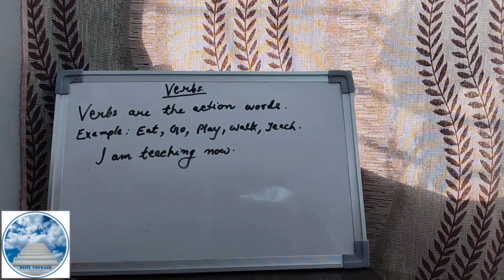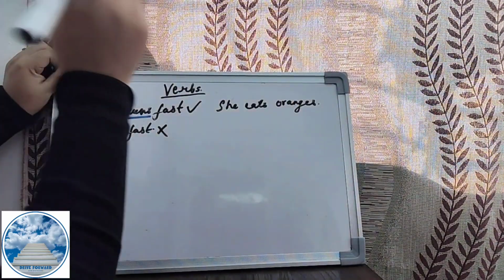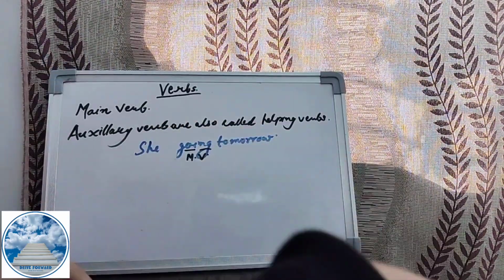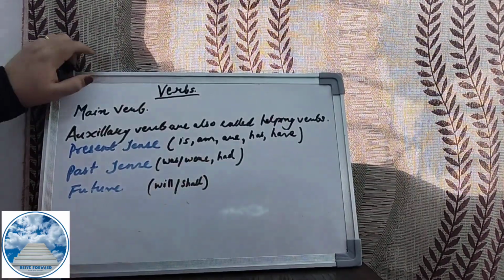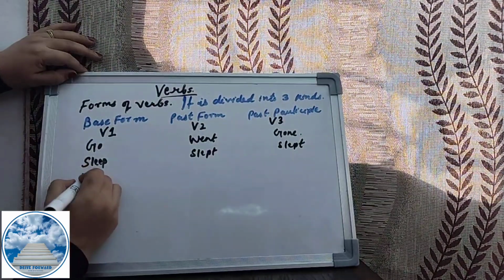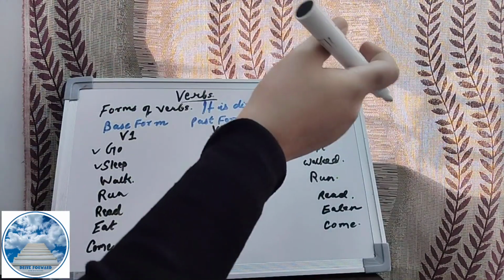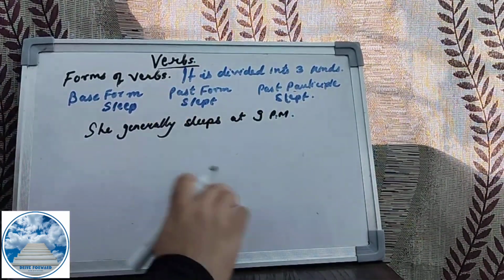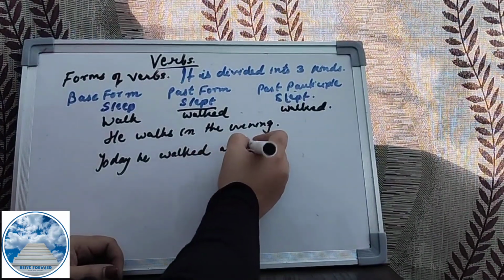Let's understand Verbs||Why verbs are important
Verbs play a very important role in the construction of sentences.You can't construct a sentence without verbs.Watch the video to know about verbs .